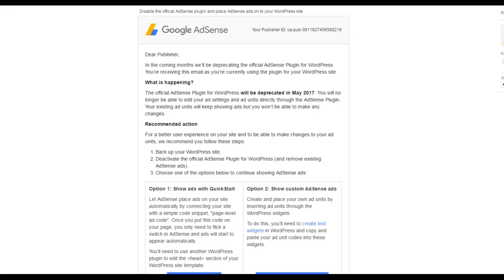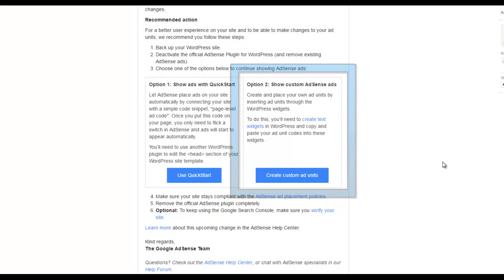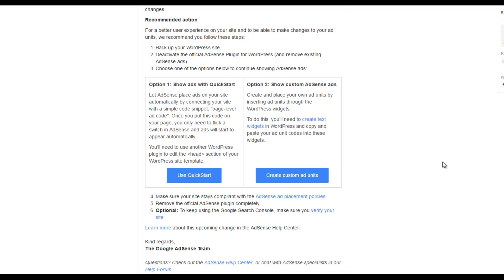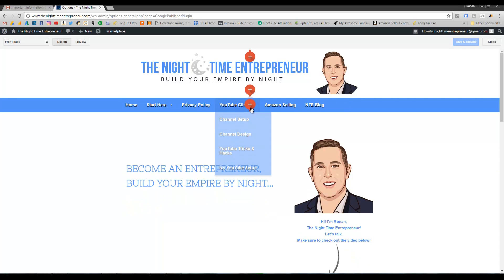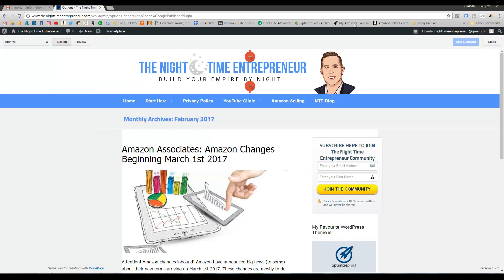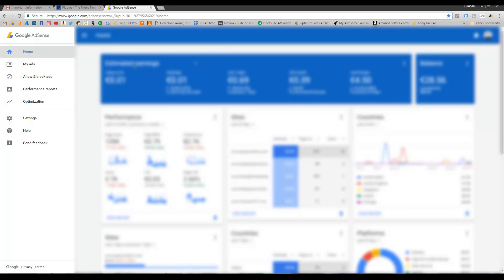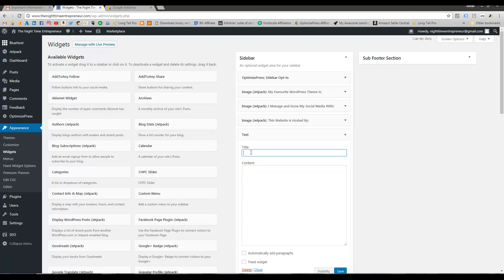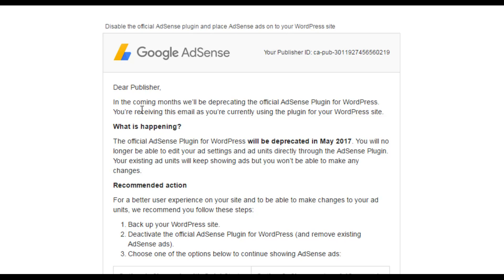AdSense Plugin for WordPress is removed! How to Remove Ads & Place New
wordpress google adsense plugin - official adsense for wordpress plugin - remove ads

Google is discontinuing its official WordPress Plugin (May 2017). This video explains how to remove your ads placed with the plugin, delete the plugin and shows you how to generate and place ad code on your site without the plugin.

IF YOU DO NOT REMOVE YOUR ADS THEY WILL BE UNCHANGEABLE GOING FORWARD

Adsense for WordPress
Remove Ads
Interested in using ZonPages for Amazon selling?

I'm a Bluehost user, I love their hosting and ease of use!

I bolt OptimizePress to my WordPress Sites!

My Badass Microphone!

My 1080p Webcam!